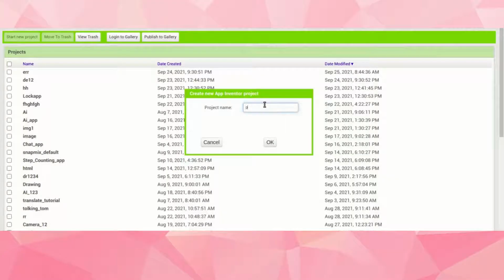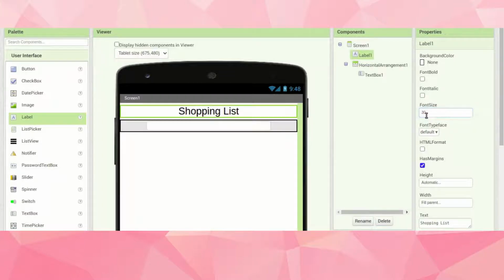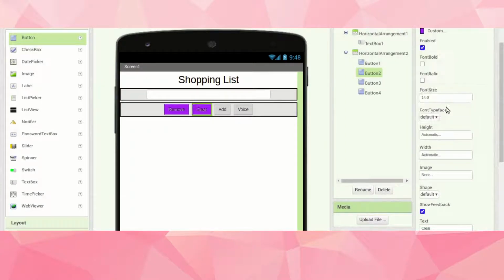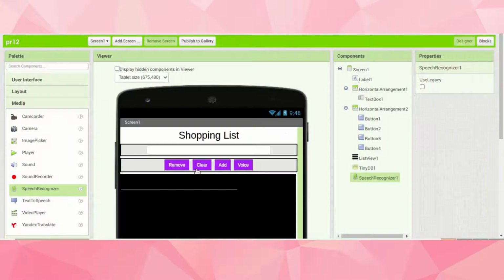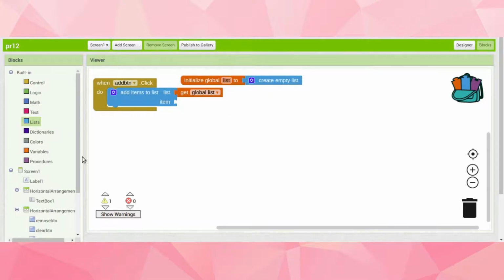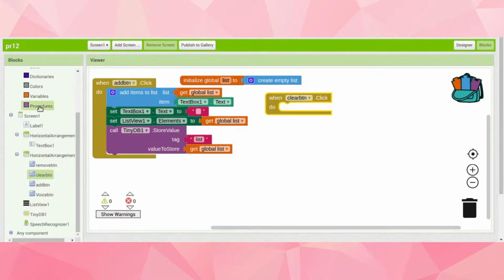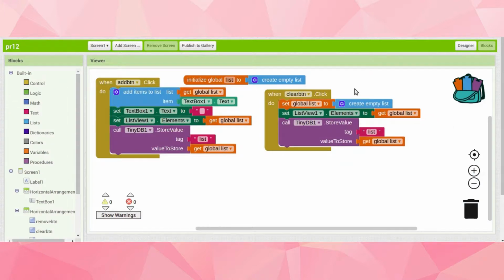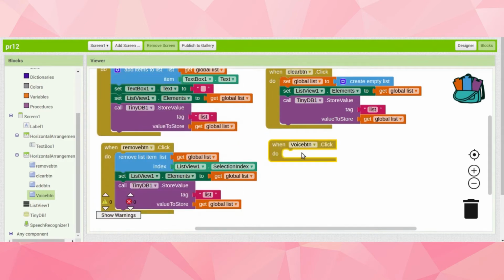Shopping list app developing in MIT App inventor Part-1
Shopping list app developing in MIT App inventor
Part-1